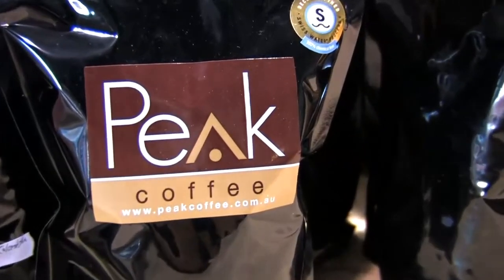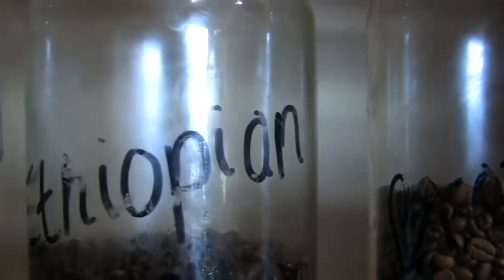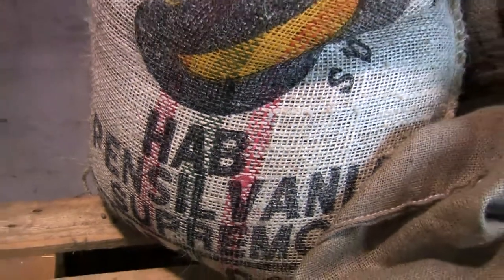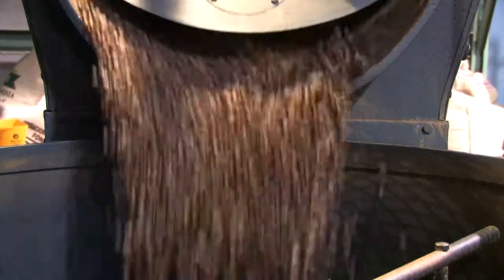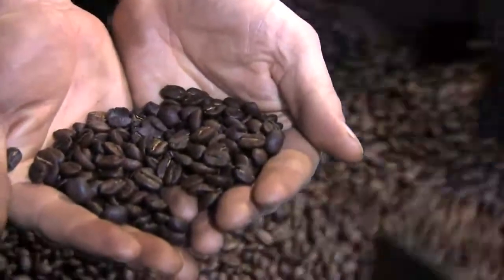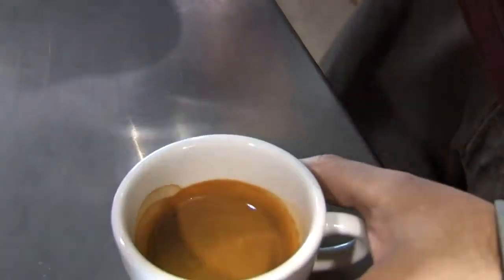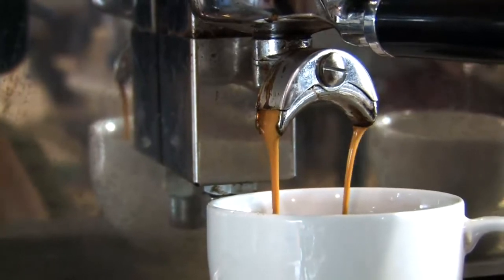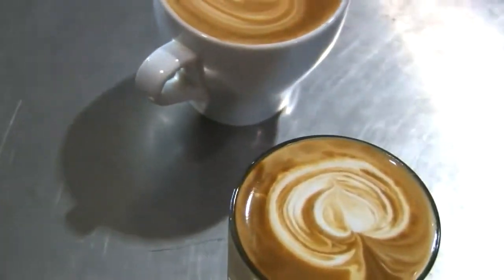Peak Coffee Roastery - FocusTV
Peak Coffee Port Macquarie is the first coffee roasting business to be located on the Mid North Coast of New South Wales.  Armed with a 60kg traditional drum roaster, we roast for local cafe owners and wholesale accounts.  Peak coffee endeavours to bring quality fresh coffee and tantalising blends (flavours) to their wholesale and retail customers.